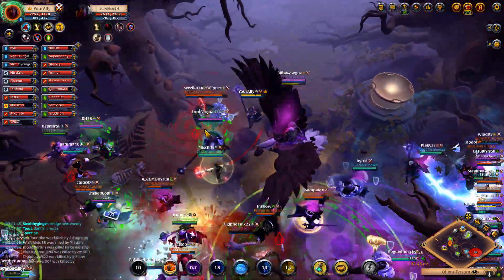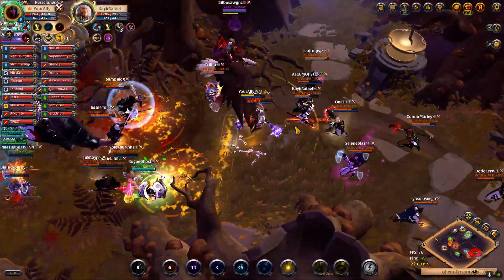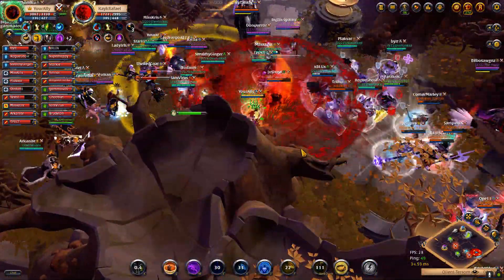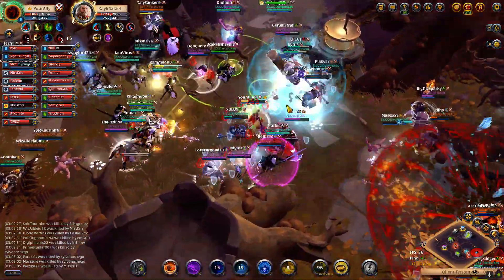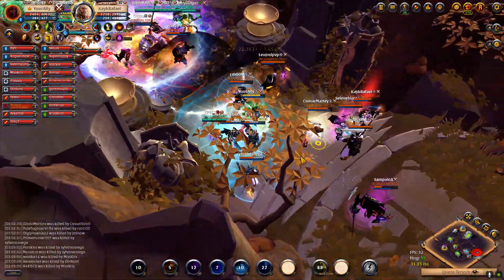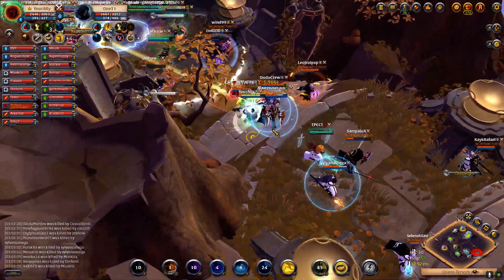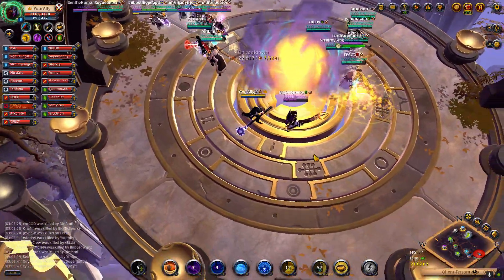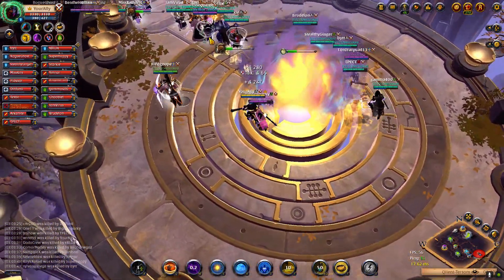HO Defense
GPU: GeForce GTX 660
CPU: Intel(R) Core(TM) i7 CPU         920  @ 2.67GHz
Memory: 16 GB RAM (23.99 GB RAM usable)
Current resolution: 1920 x 1080, 60Hz
Operating system: